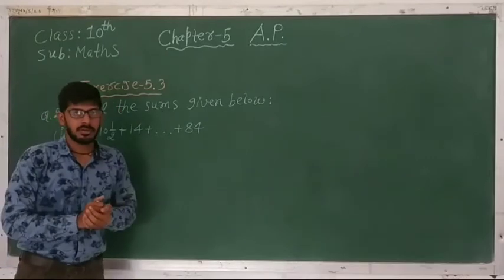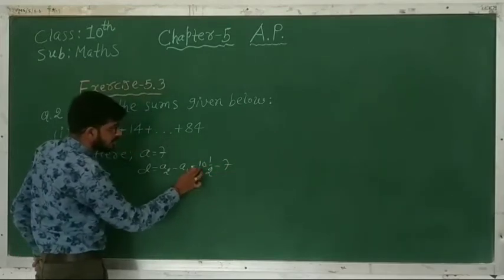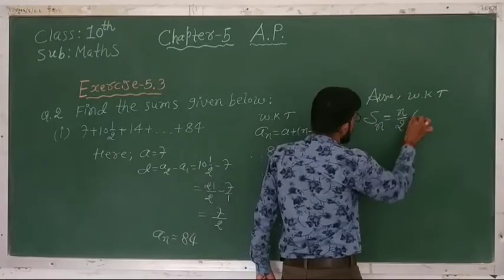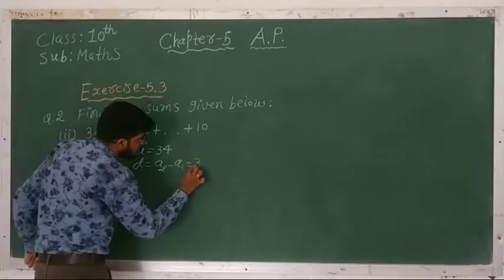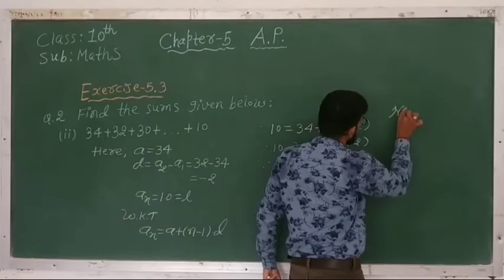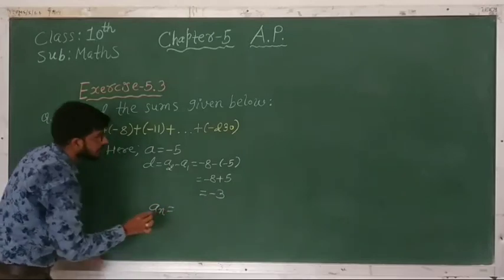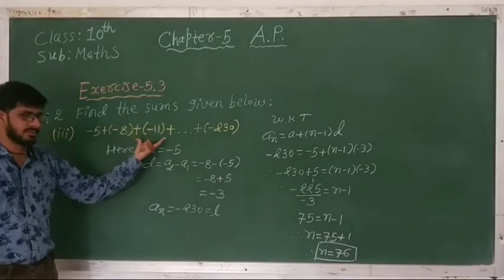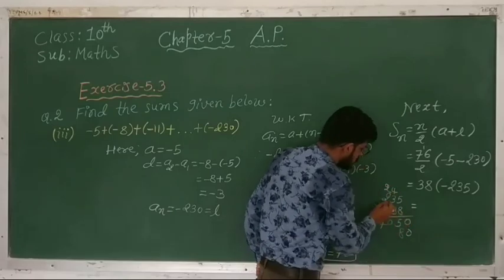CLASS 10 || MATHS || NCERT || CHAPTER 5 || ARITHMETIC PROGRESSIONS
MATHEMATICS
CHAPTER 5
ARITHMETIC PROGRESSIONS

EXERCISE 5.3
Q. 2 ( I to III)